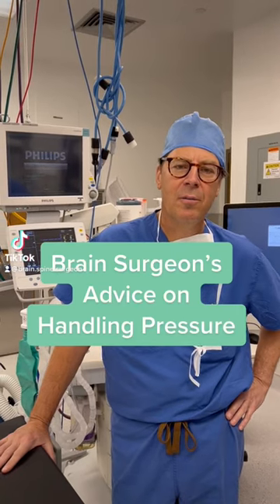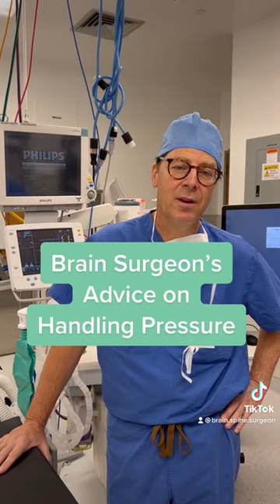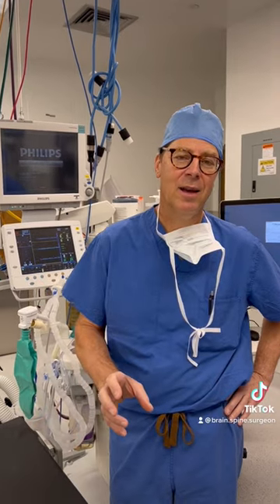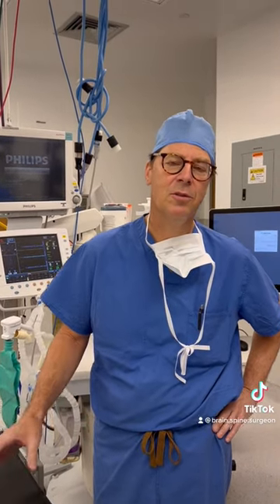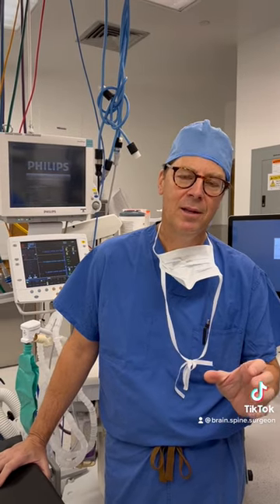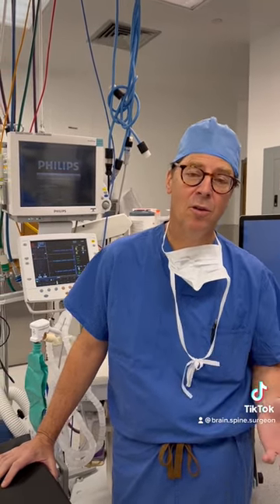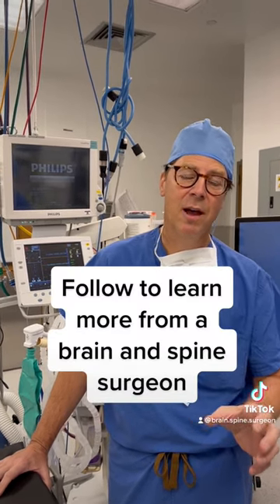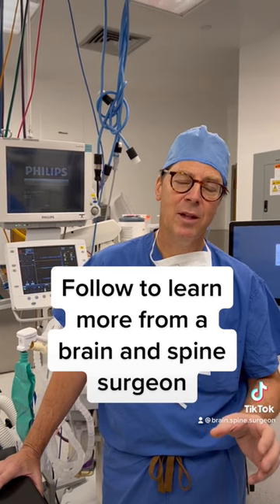How I try to handle high pressure situations as a surgeon